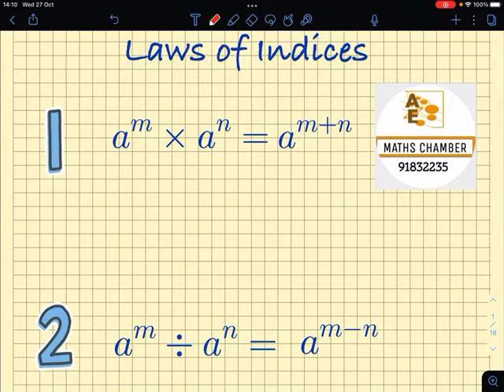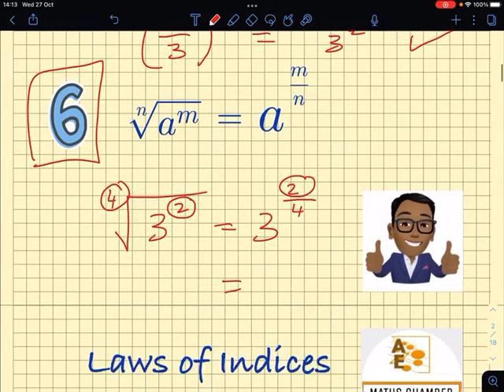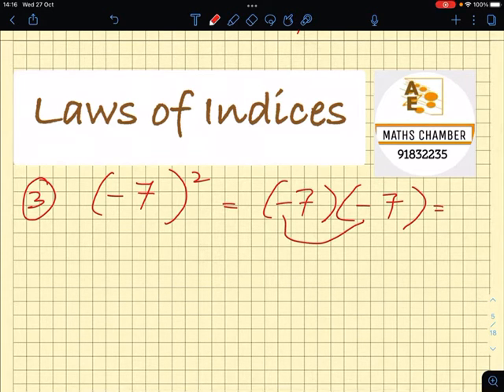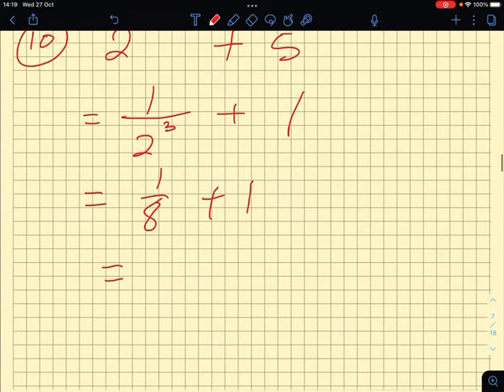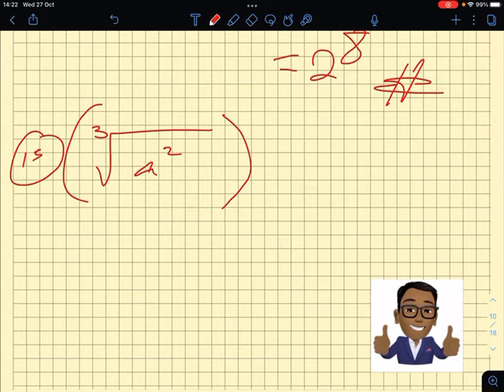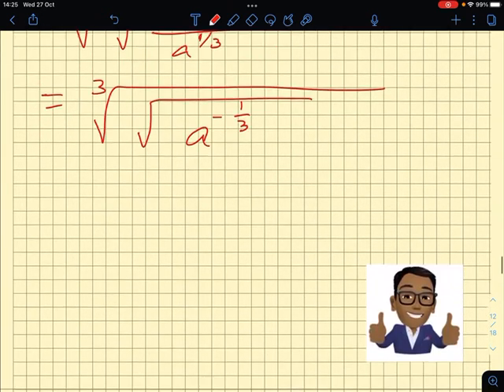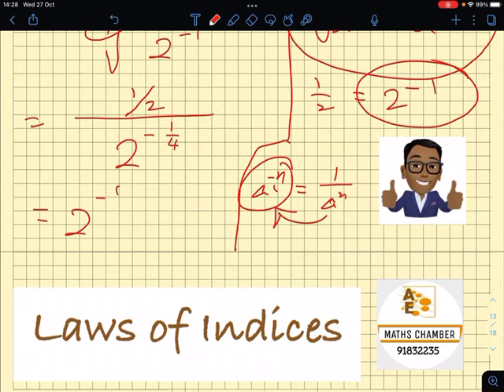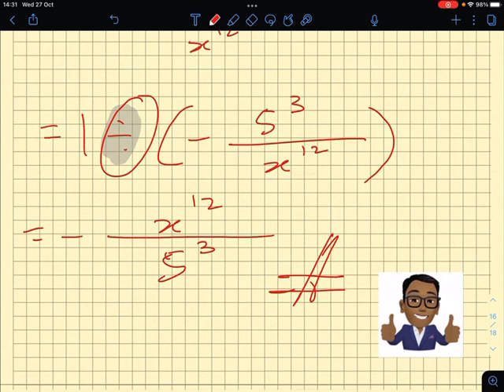Laws of Indices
All 10 laws of Indices are discussed in detail. It’s absolutely important that we understand & are able to apply these laws to enjoy doing Algebra. Building a strong foundation is crucial and this video will help students to have a greater understanding of Indices.